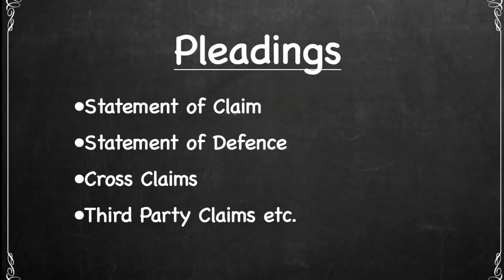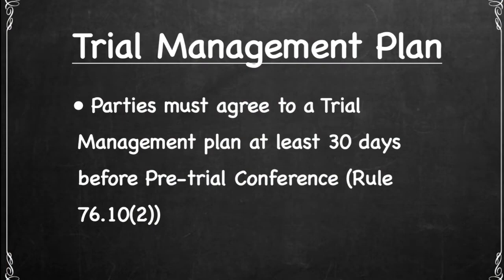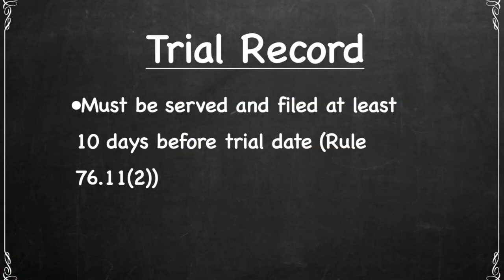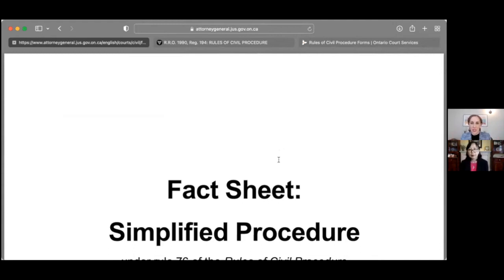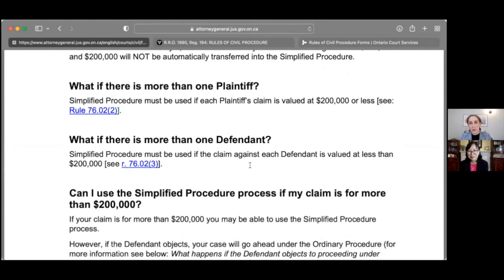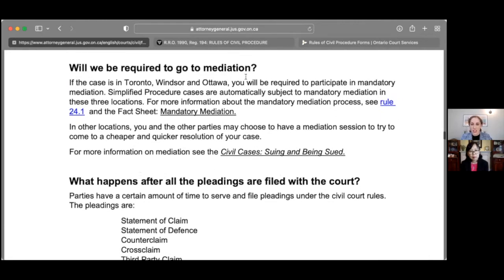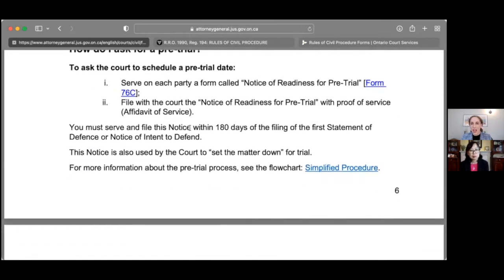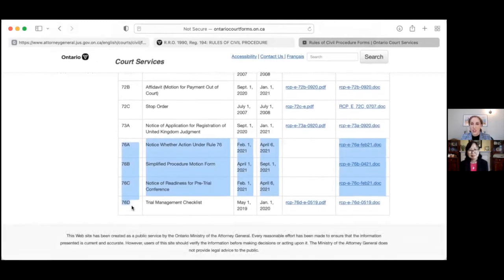Simplified Procedure Ontario Part 2: Timeline and court forms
For matters of dispute (civil litigation) between $35,000 to $200,000, there is a streamlined procedure called "Simplified Procedure". However, it is important to know the deadlines. Also, there are special court forms one must use. Lawyer Heather Douglas walks us through the timeline of this procedure. Information on where to get the court forms are also provided.

LINKS
Rules of Civil Procedure

Scroll down to the bottom of the webpage to access the Rule 76 forms.
At time mark 9:34, Heather Douglas mentions that in addition to these forms specially designed for Rule 76, there are forms that are used on Ordinary Procedure that are required. These include the Affidavit form (Form 4D), Backsheet (Form 4C), Statement of Claim (Form 14A, indicate you are suing under Simplified Procedure); Affidavit of Service (Form 16B); Affidavit of Documents (Form 30A or B), etc.

Speakers
Heather Douglas, Civil litigator